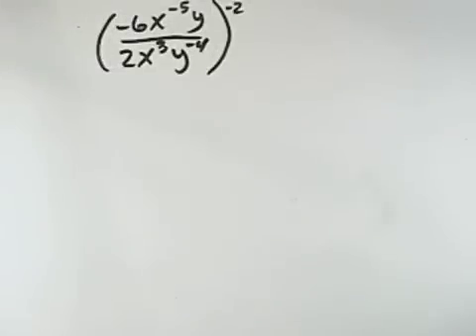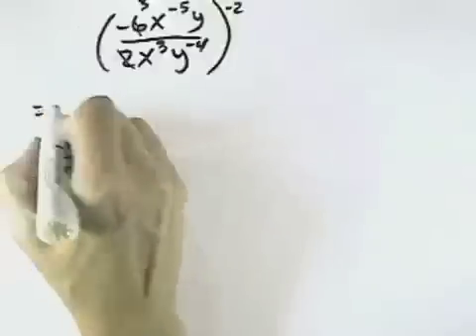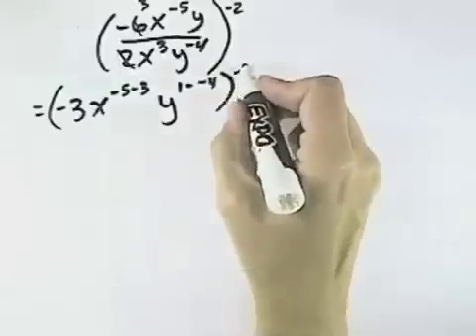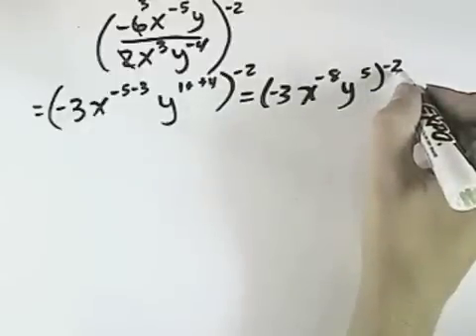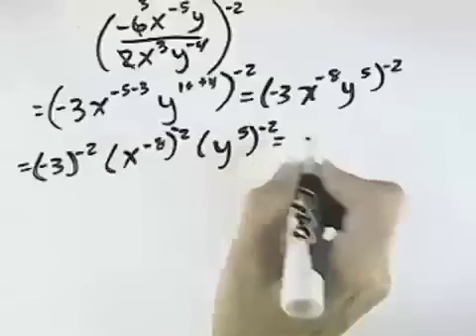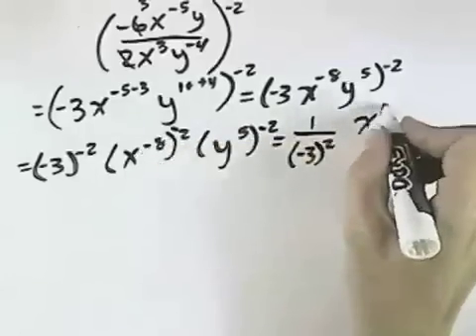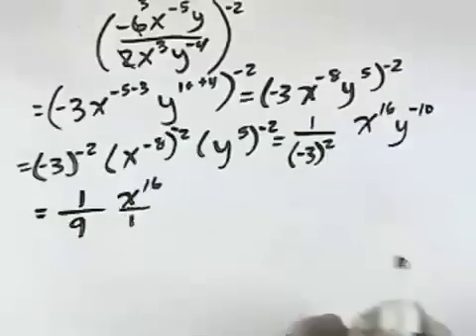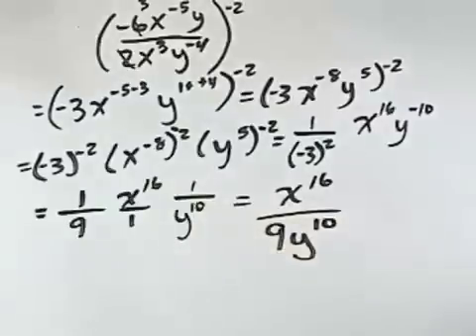Blitzer Intermediate Algebra for College Students Ch 01 Ex 37